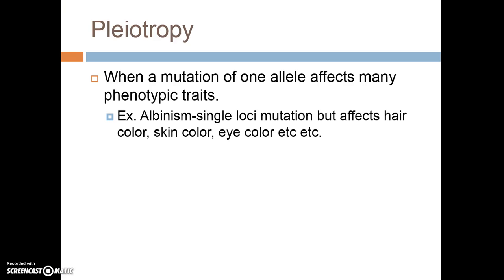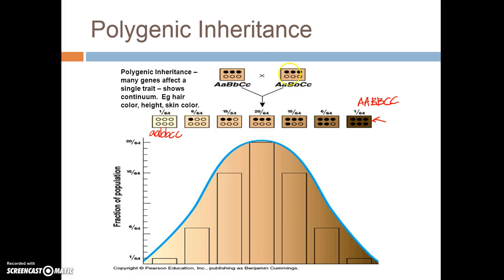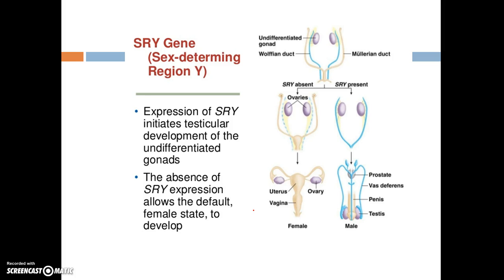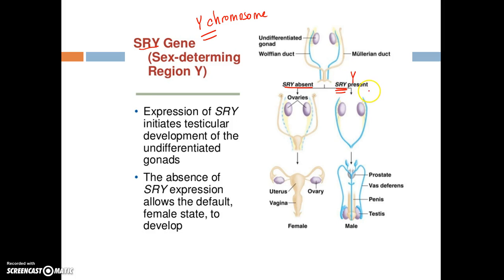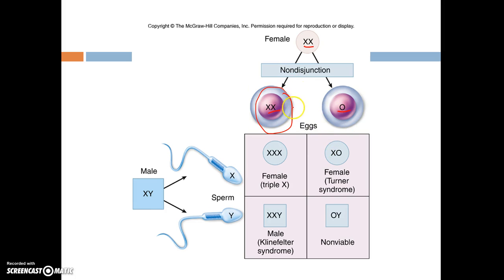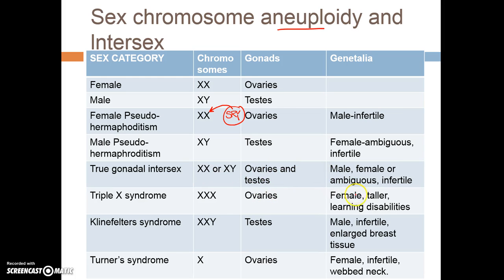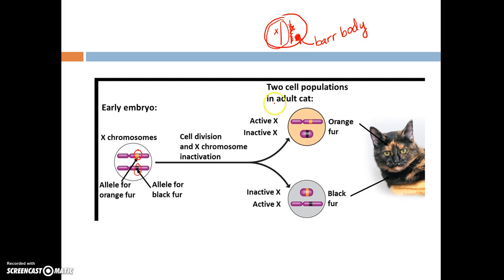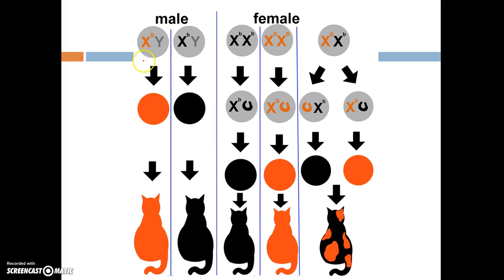Complex heredity continued.